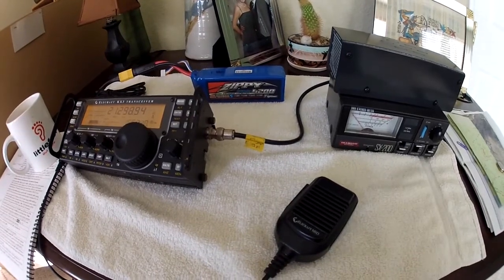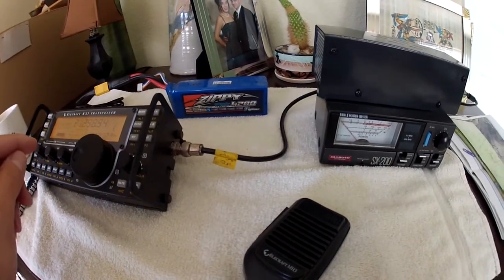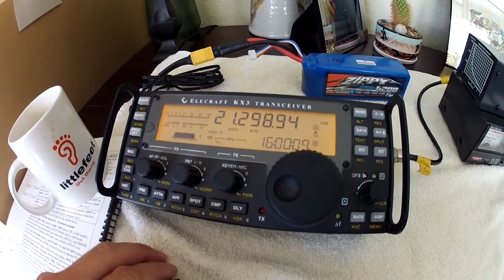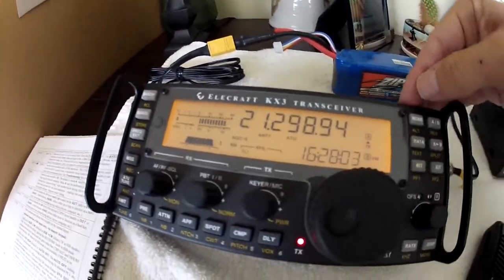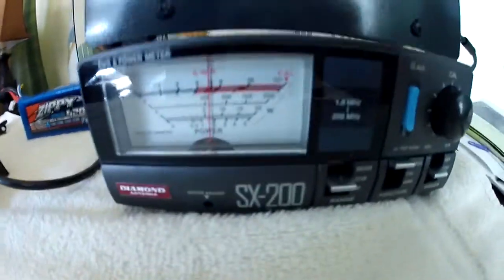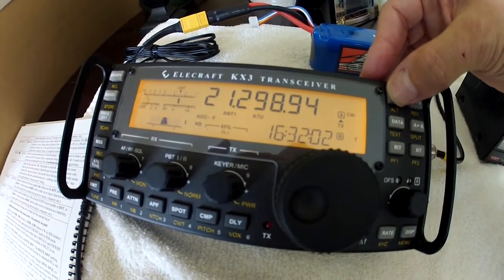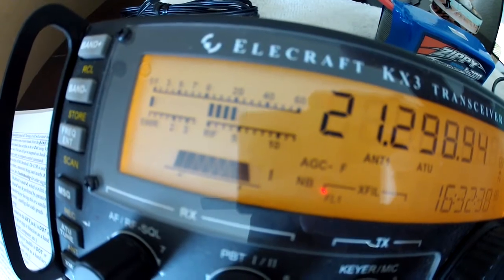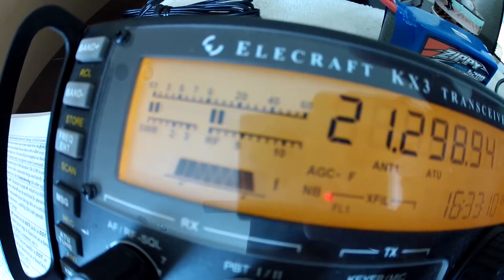KX3 SWR Instability SSB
Short video illustrating KX3 SWR reading instability while operating in SSB mode.